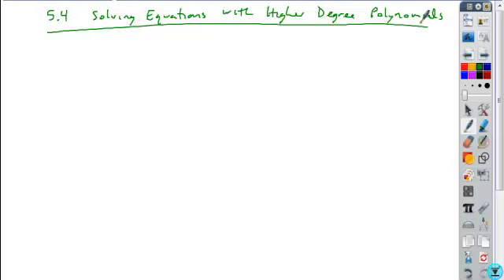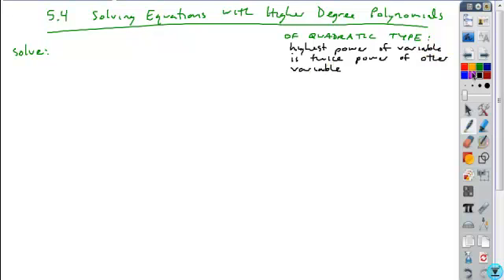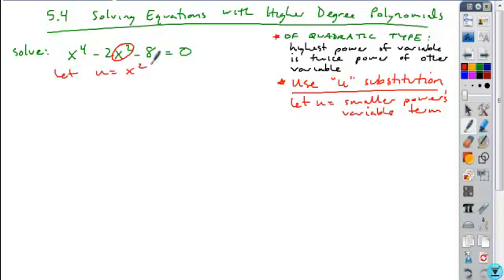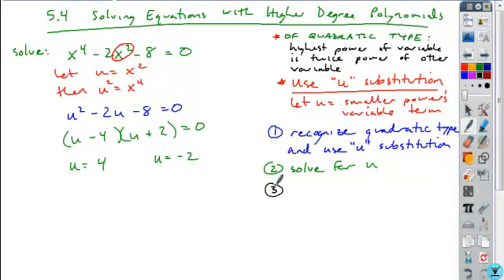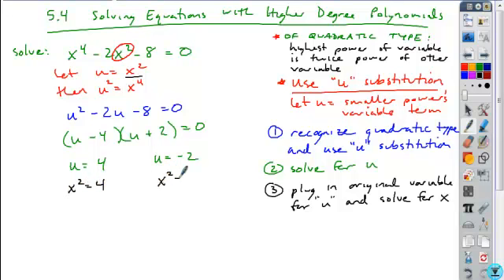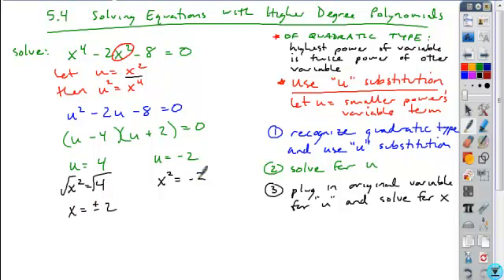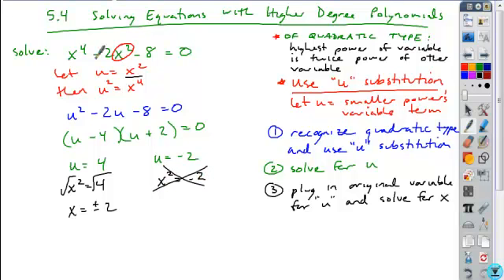5 4pre solve hi degree poly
5.4 precal prep Solve Equations of Quadratic Type: Higher Degree Polynomials